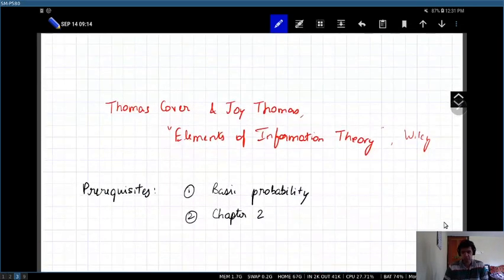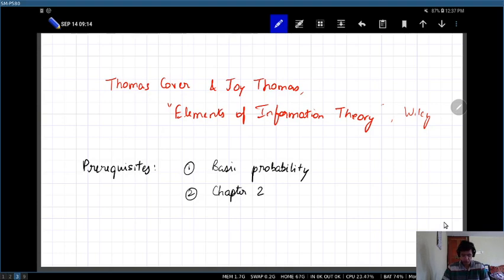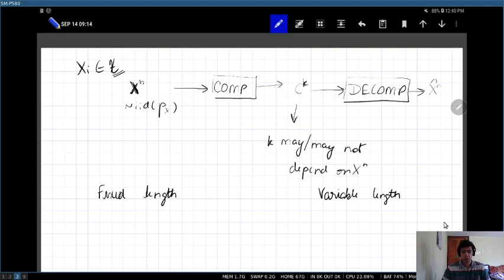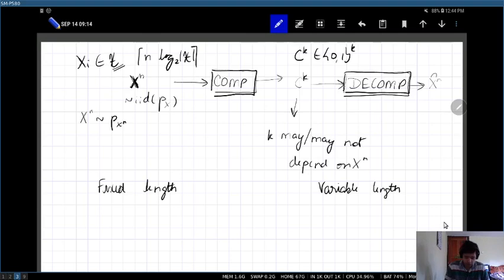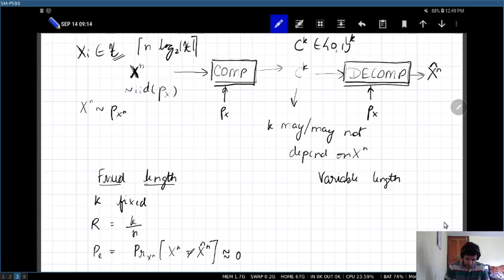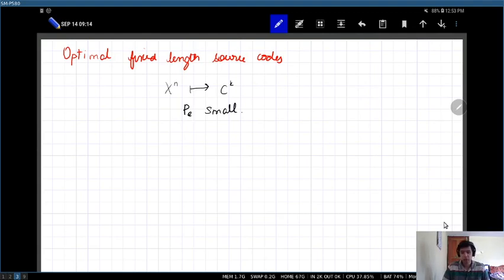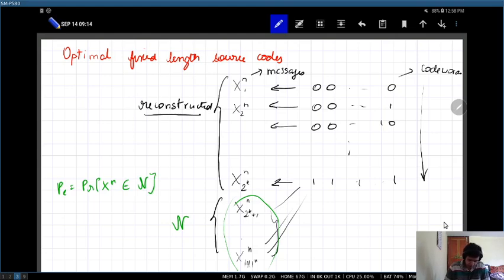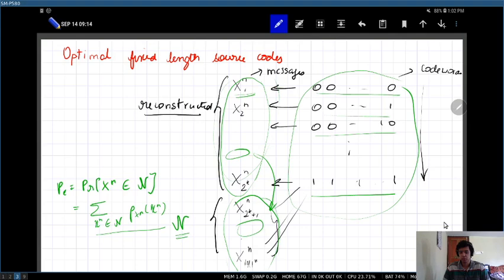Source coding video 1: introduction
This is the first in an informal series of videos giving a brief overview of lossless compression. The first is a formal introduction to the source coding problem.

This is meant for personal use, and are raw lectures without any postprocessing/editing and therefore likely to contain minor errors.

Apologies for some audio distortion in this video.